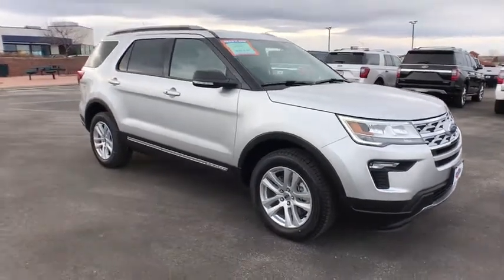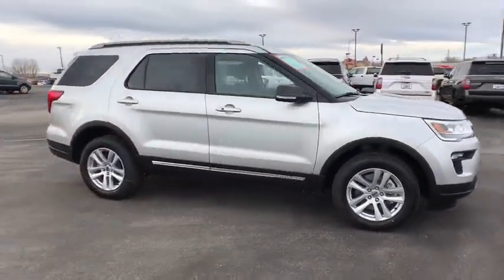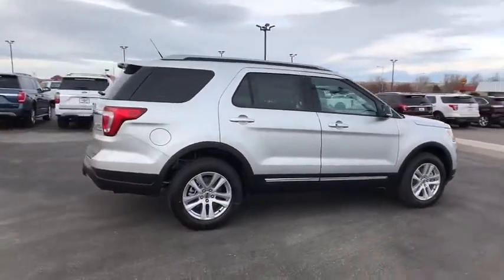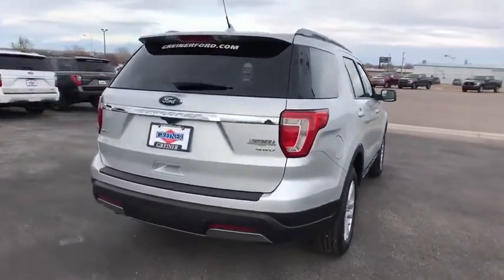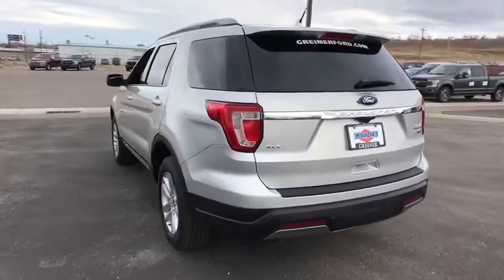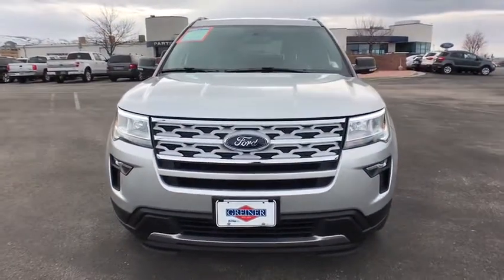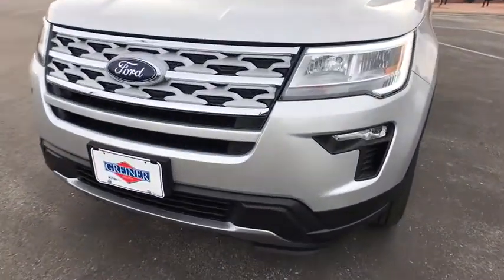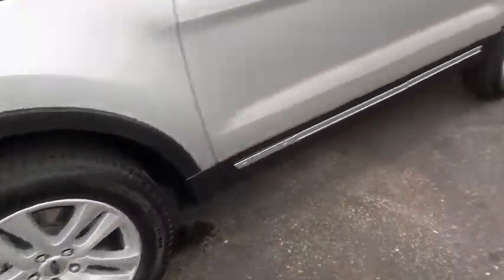2019 Ford Explorer Casper, Powell, Cheyenne, Douglas, Sheridan, WY KGA51758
New 2019 Ford Explorer available in Casper, Wyoming at Lithia Ford Casper. Servicing the Powell, Cheyenne, Douglas, Sheridan, WY area.
2019 Ford Explorer XLT 4WD - Stock#: KGA51758 - VIN#: 1FM5K8D89KGA51758

3rd Row Seat 4x4 Rear Air Back-Up Camera CLASS III TRAILER TOW PACKAGE TRANSMISSION: 6-SPEED SELECTSHIFT AUT... EQUIPMENT GROUP 201A. Ingot Silver Metallic exterior and Ebony Black w/Fire Orange interior XLT trim. AND MORE! KEY FEATURES INCLUDE: Third Row Seat Rear Air Back-Up Camera Ford XLT with Ingot Silver Metallic exterior and Ebony Black w/Fire Orange interior features a V6 Cylinder Engine with 290 HP at 6500 RPM*. OPTION PACKAGES: EQUIPMENT GROUP 201A 8-Way Power Passenger Seat power lumbar and manual recline LED Fog Lamps Power Liftgate Power & Heated Glass Sideview Mirrors manual-folding LED turn signal indicators security approach lamps and black molded in-color caps BLIS (Blind Spot Information System) cross-traffic alert Note: replaces standard integrated blind spot mirrors feature Driver Connect Package Auto-Dimming Rearview Mirror FordPass Connect 4G Wi-Fi Modem 4G LTE Wi-Fi hotspot connects up to 10 devices (includes a complimentary trial subscription of 3 months or 3 gigabytes whichever comes first Wireless Service Plan required after trial subscription ends to start complimentary trial and sign up for a Wireless Service Plan) remotely start lock and unlock vehicle CLASS III TRAILER TOW PACKAGE INGOT SILVER METALLIC Rear Spoiler 4x4 Aluminum Wheels Privacy Glass Keyless Entry Child Safety Locks Steering Wheel Controls. WHO WE ARE: The main goal here at Greiner Ford of Casper is to ensure you have a successful and enjoyable car-buying experience. Whether you are searching for a new or used vehicle or need quality auto repair parts or auto financing our dealership is ready to assist drivers in the Riverton WY Gillette and Sheridan areas with all of the above! Price does not include title license or $399 dealer doc fee. Only equipment basic to each model is listed. Call or email for complete specific vehicle information.